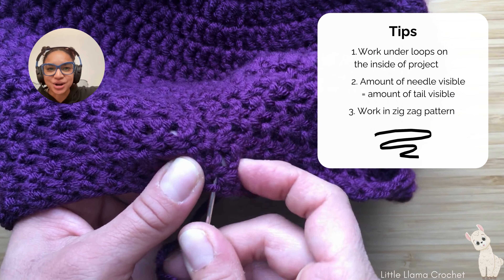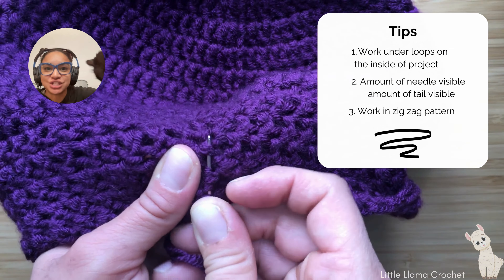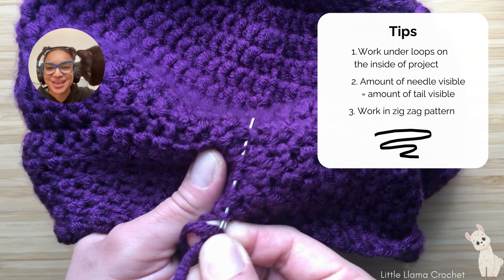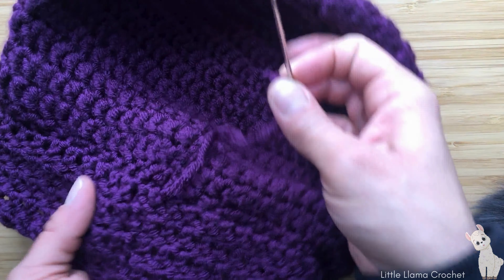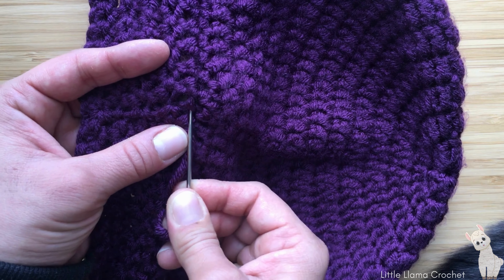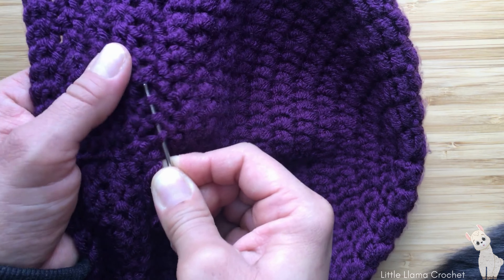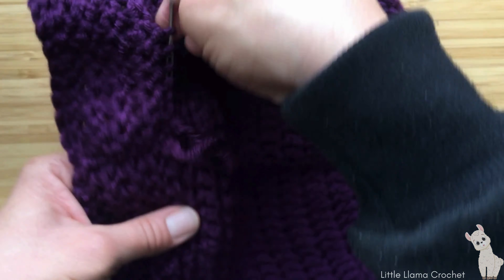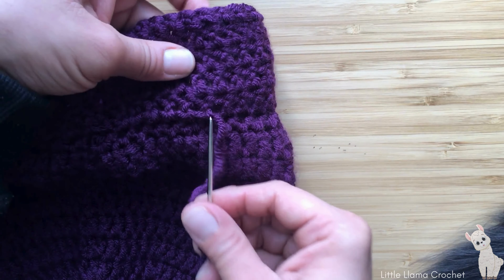How to Secure your yarn ends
Learn how to quickly weave in your yarn tail when you finish your crochet project. This method is quick, secure and will prevent you from dreading this task? (is that just me? 🧐)

🩵 Find out how you can support @IslamicReliefCanada